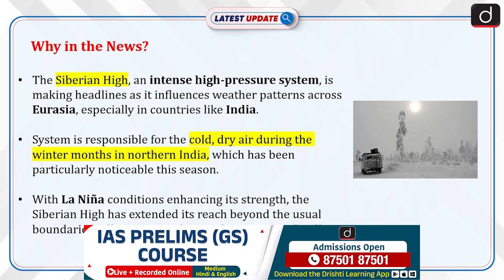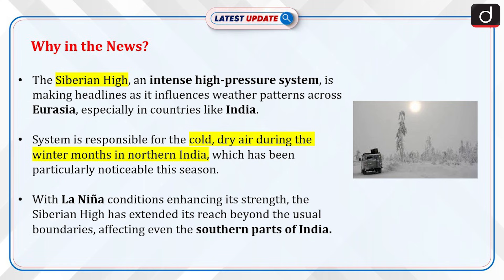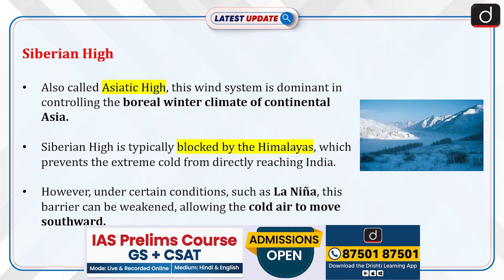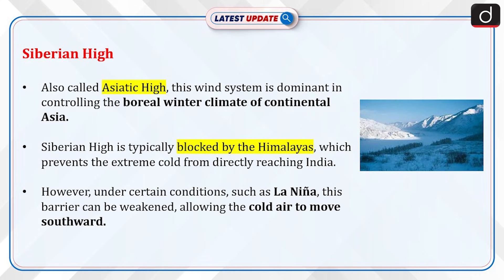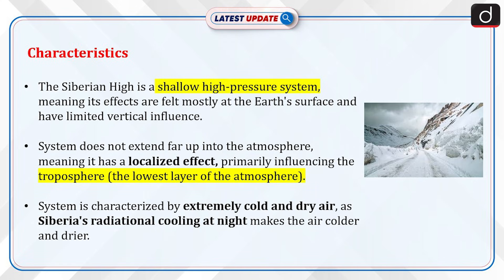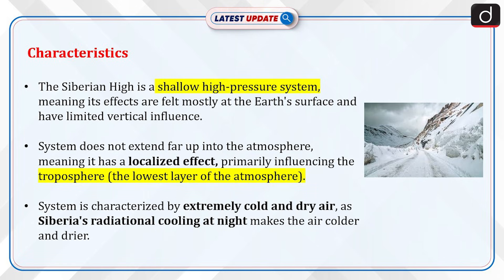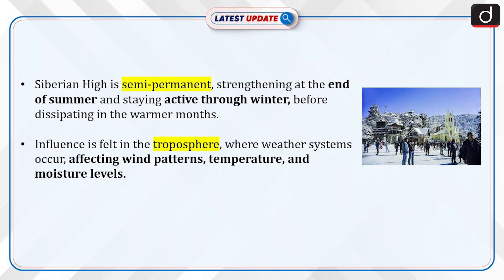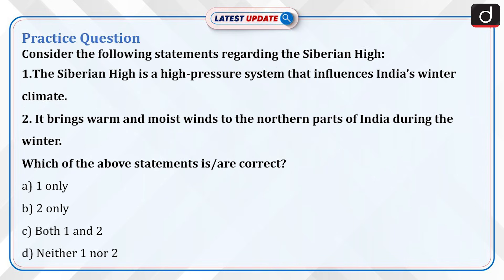Siberian Anticyclone Explained | How It Shapes Winter? | Latest Update | Drishti IAS English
The Siberian High, a semi-permanent high-pressure system, is central to understanding winter weather in Eurasia, especially India. It brings dry, cold air from Siberia, influencing the climate in northern India. This system, during winter, strengthens due to radiational cooling, creating cold winds that are blocked by the Himalayas, resulting in cool winters across North India. La Niña conditions further strengthen its impact, driving cold air southwards.

Dear Viewers,

3. How to Prepare Optional

4. Optional Subject Demo Classes

5. UPSC Mock Interview 2024

6. IAS Toppers Talk 2024

7. Voices of the Revolution

2. GS Studio Foundation Course (Hindi)

3. GS Studio Foundation Course (Hinglish)

4. GS Studio Foundation Course (English)

6. UPSC Optional Subjects Online Courses

8. IAS Mains 2026 Online Courses

9. Current Affairs (Prelims + Mains) IAS 2026 Online Courses

10. UPSC Prelims 2026 Test Series

11. UPSC Mains 2026 Test Series